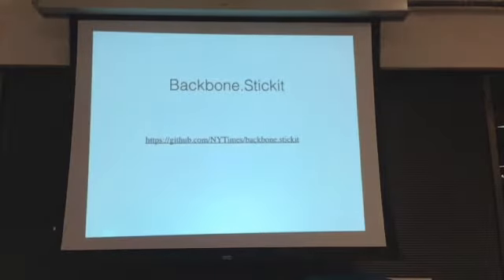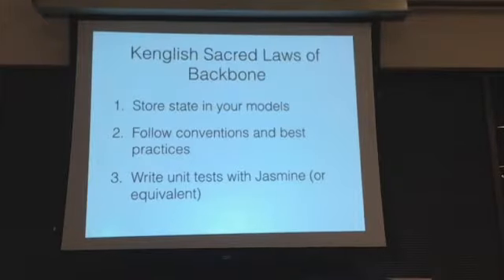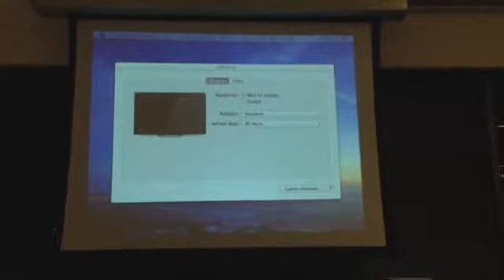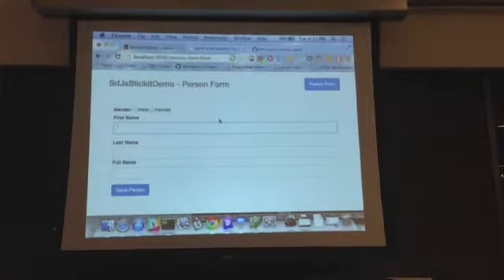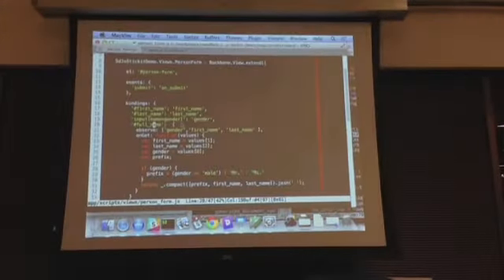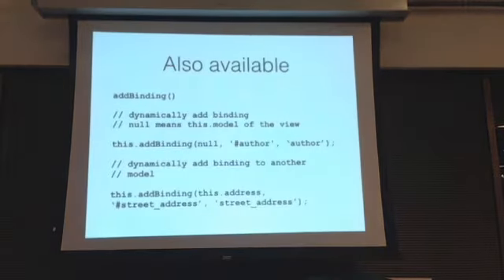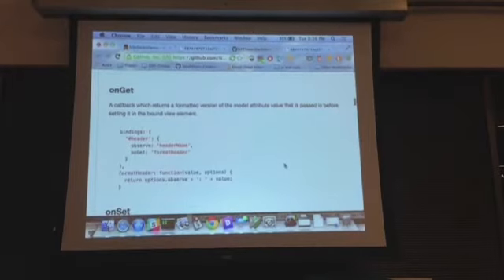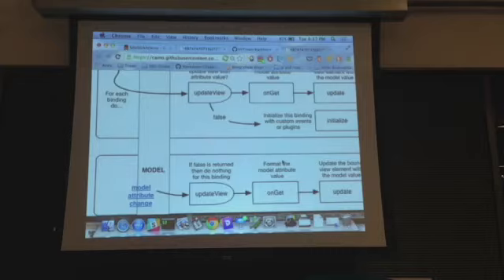Backbone.StickIt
Talk by Kevin English